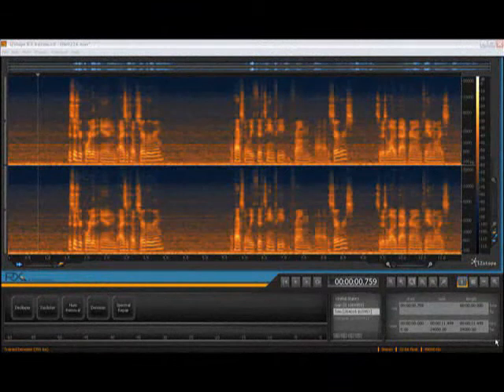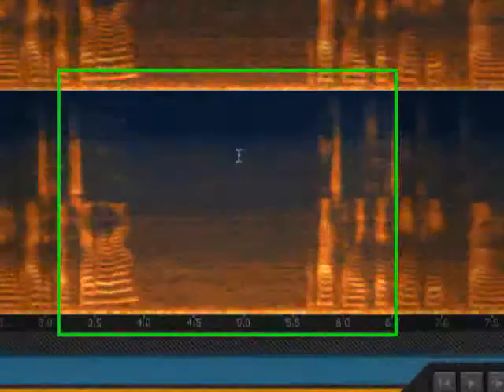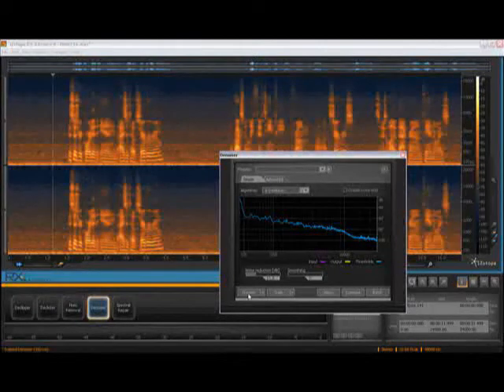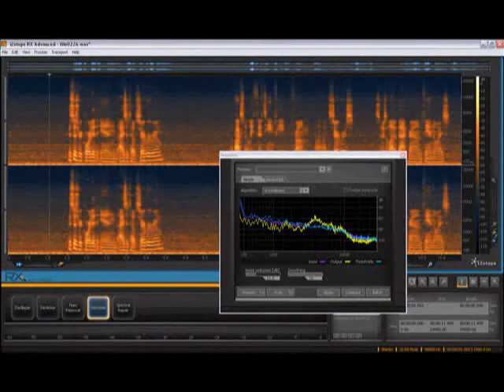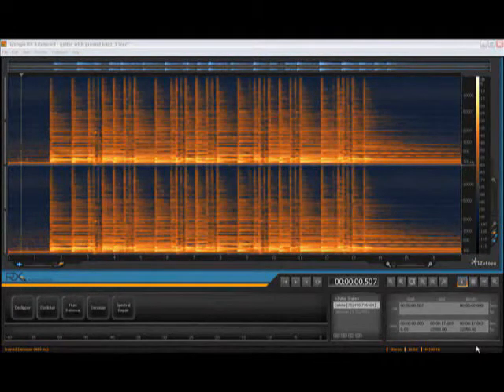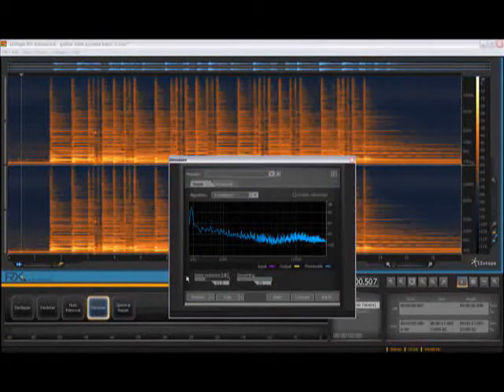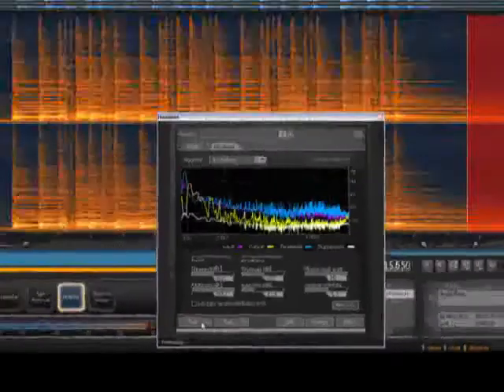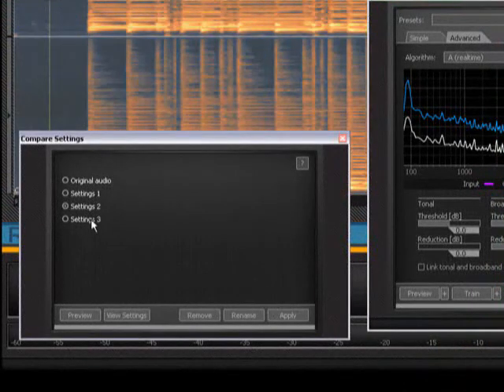Izotope RX Denoiser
Tutorial from the iZotope RX suite showing how to denoise & repair your audio